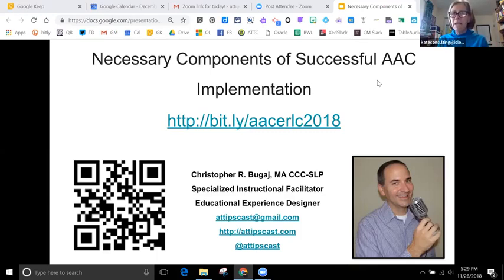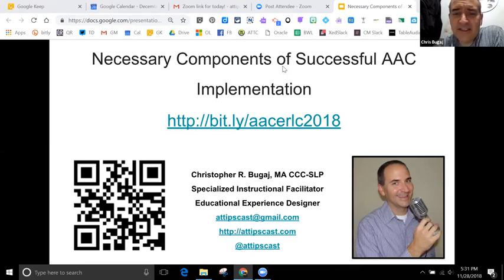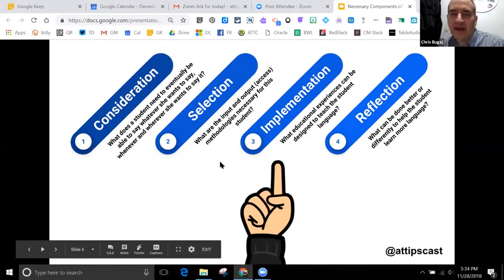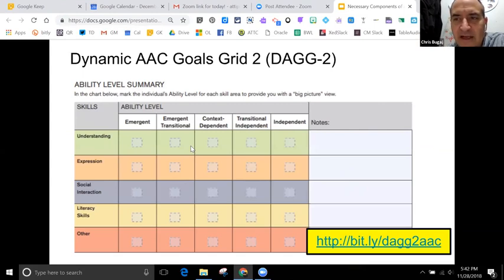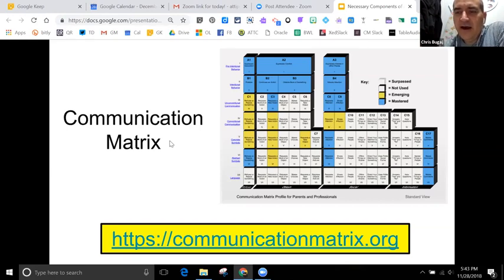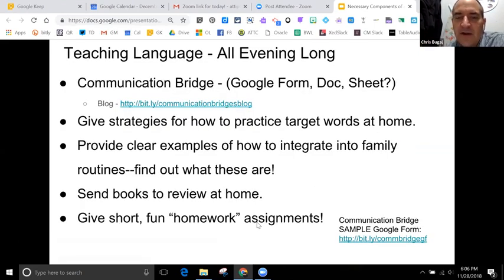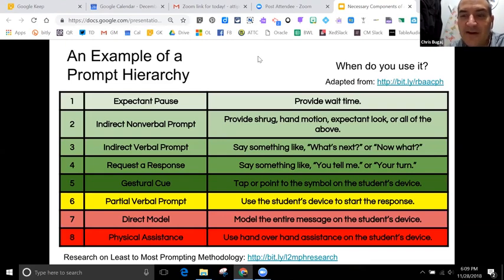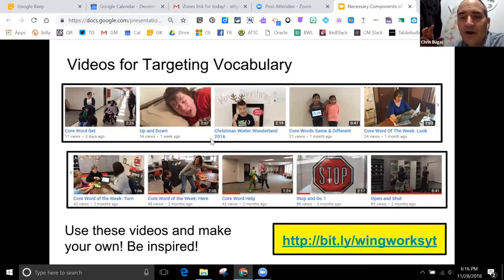Necessary Components of Successful AAC Implementation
Archived webinar with Christopher R. Bugaj from December 2018.